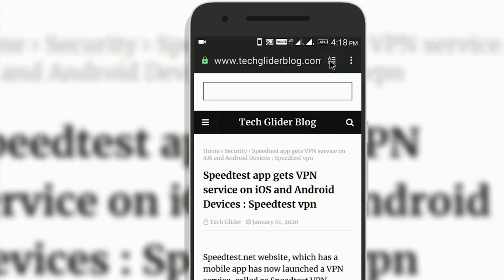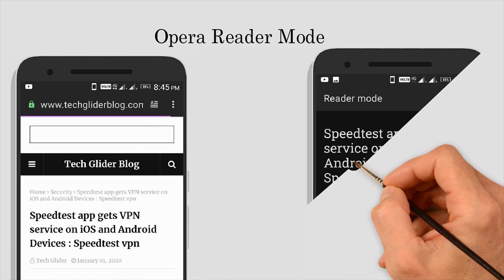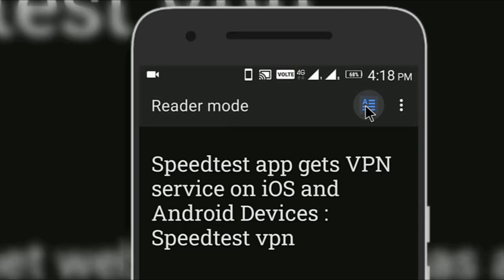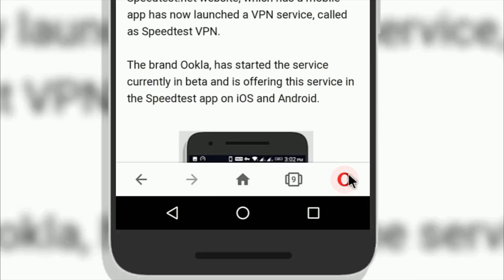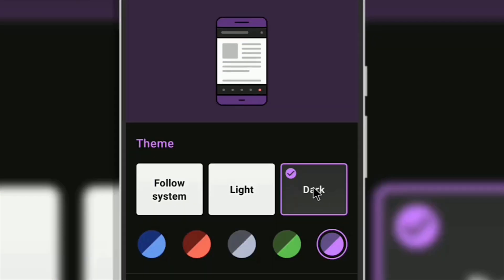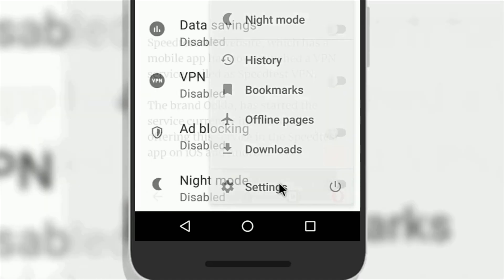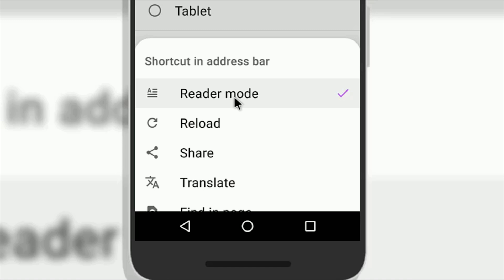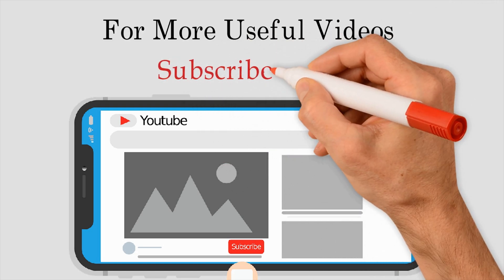Opera browser New Reader Mode : How to enable reading mode in opera mobile web browser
Opera app mobile browser . This video is about new reader mode in opera mobile android app. Learn  how to enable reading mode in opera browser mobile phone android app.

Question Answer

Q 1.
How to turn on or enable reading mode in opera browser app.

Answer: Open the opera browser android app
open a website
you will see reader icon with capital A in address bar
reader mode in opera will be enabled and you can browse the article freely

Q 2.
How do I turn on night mode in opera or dark theme in opera browser?

Now click on opera icon at bottom right corner
Now click on settings
scroll down a little
click on Night mode
Now it is enabled in the mobile phone

Q 3.
Can I change night theme colors in opera browser?

click on appearance
Click on dark under theme option. This will activate the dark theme in opera

Q 4.
How to save data in opera browser app

click on data savings option

Q 5.
How to enable reader mode in opera browser app

click on opera icon at bottom right corner
Now go to settings option

There are millions of android apps on google play store, this video is a review of one of those apps. The mobile phone android apps are very useful.